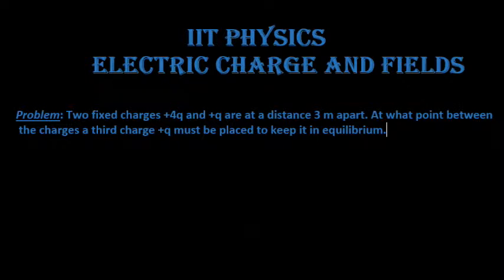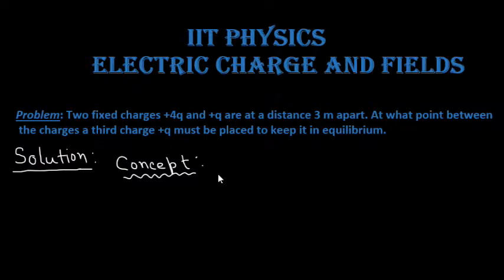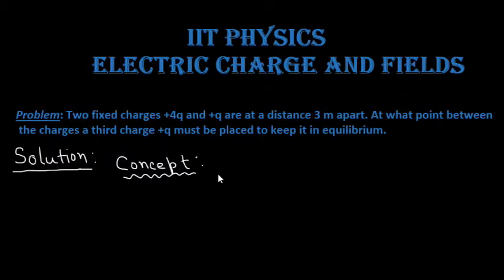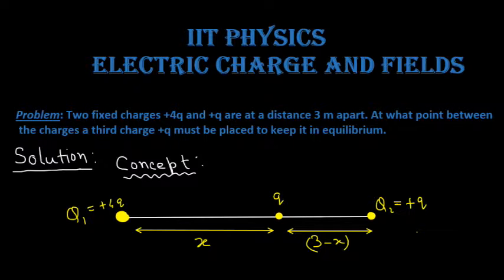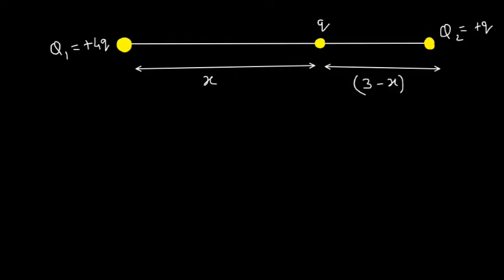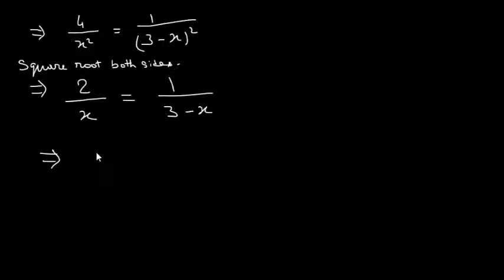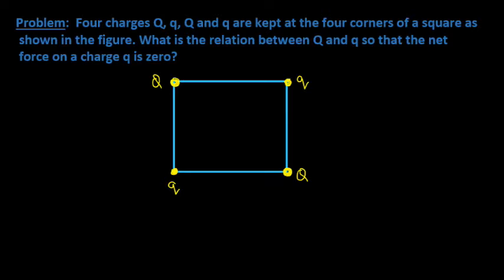Electric Charge and Fields | Physics | IIT| JEE| Chapter 1 | Physics Numerical Part 1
Electric Charge and Fields | Physics | IIT| JEE|  Chapter 1 | Physics Numerical IIT Physics